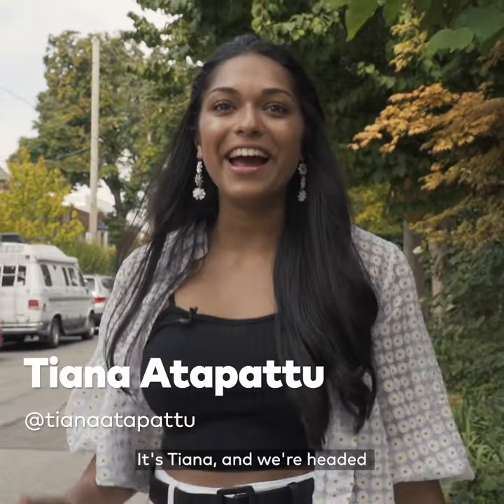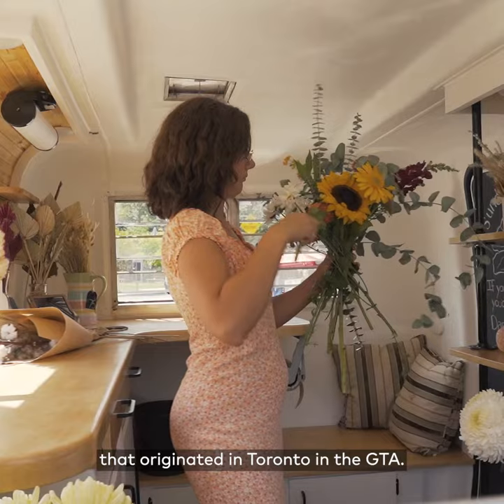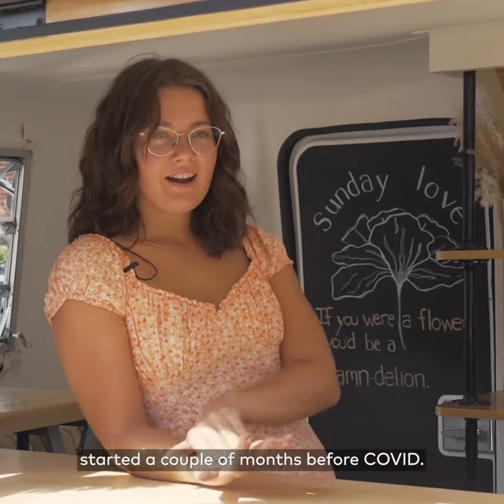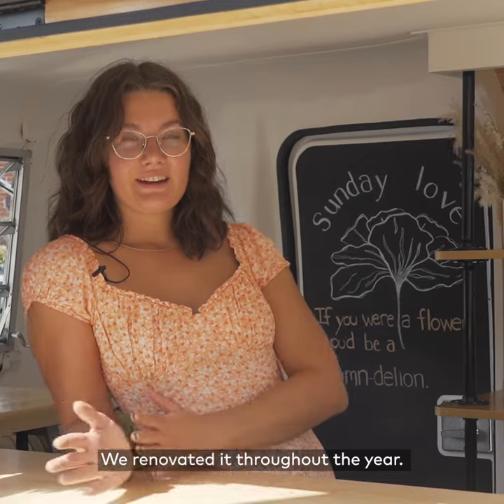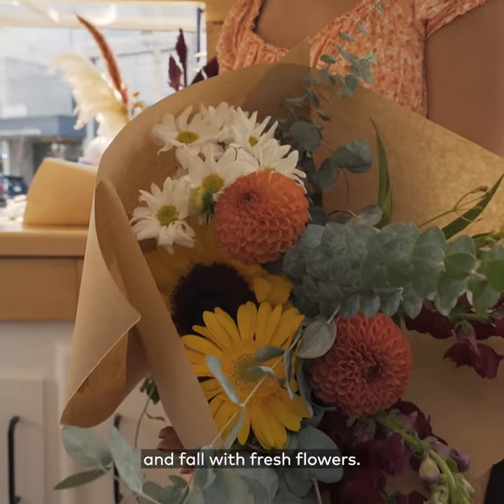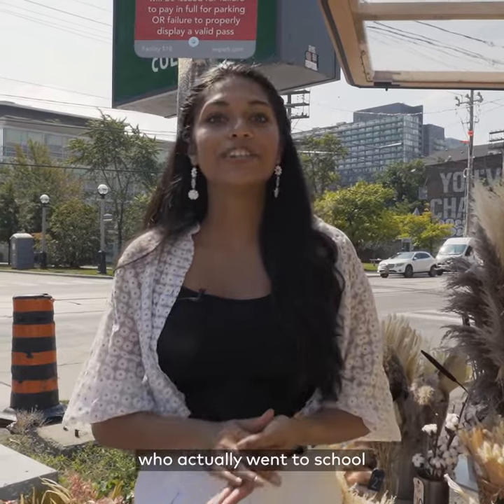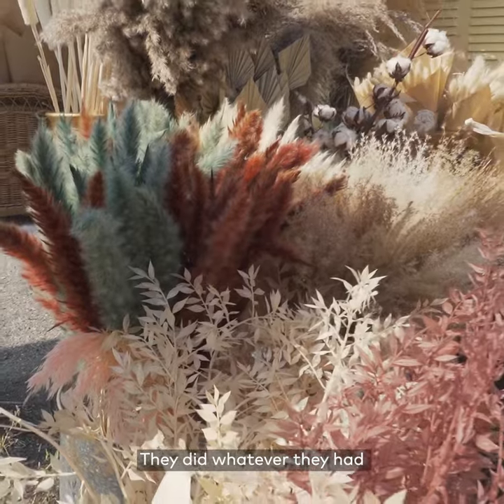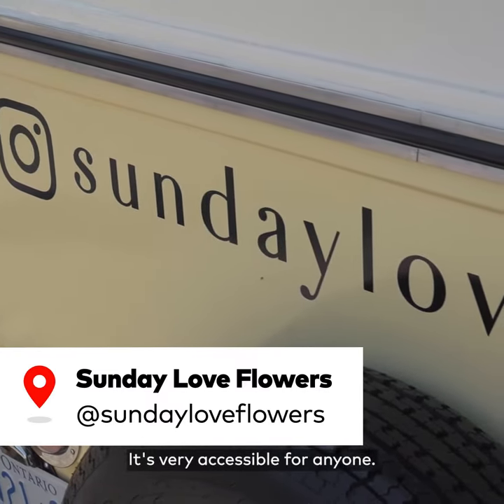Sunday Love Flowers is Toronto's mobile flower shop trailer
Sunday Love Flowers is travelling flower shop in Toronto bringing fresh cut and dried flowers to different locations in and around the GTA. Operating out of a retrofitted camping trailer, the shop let's customers actually build their own bouquet.